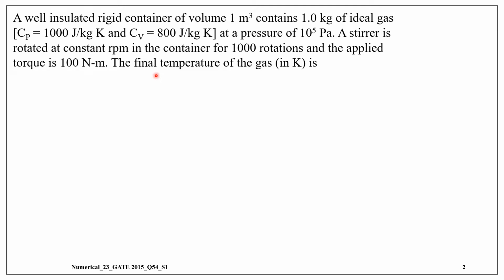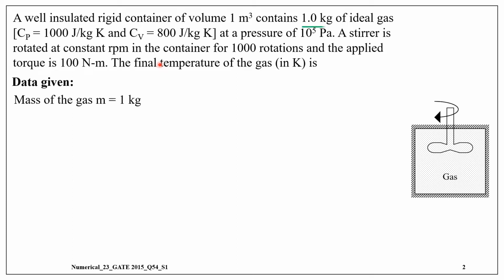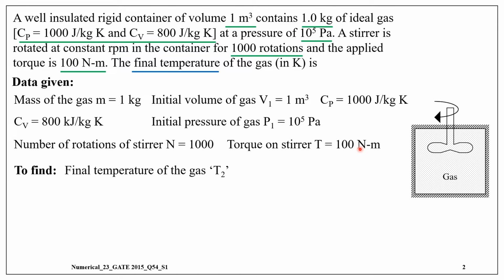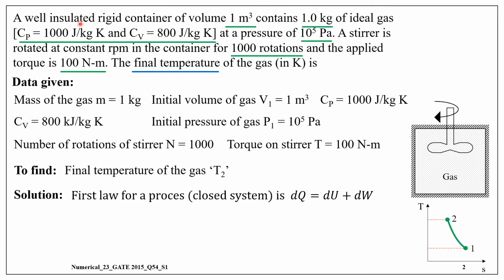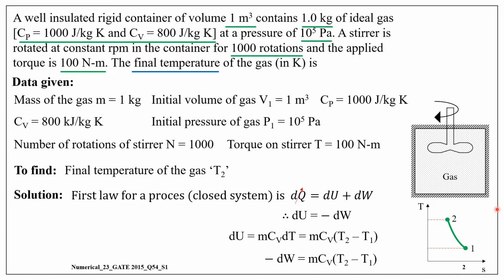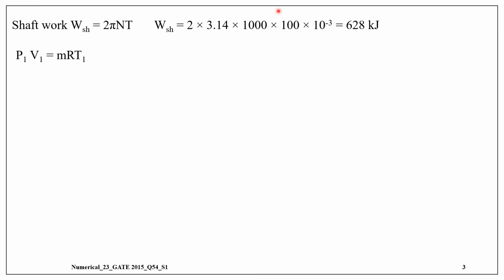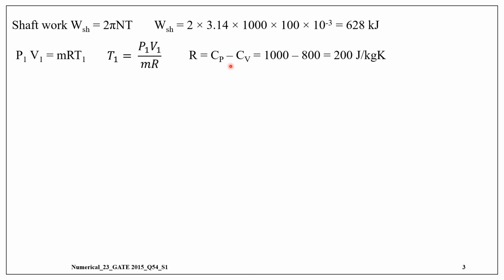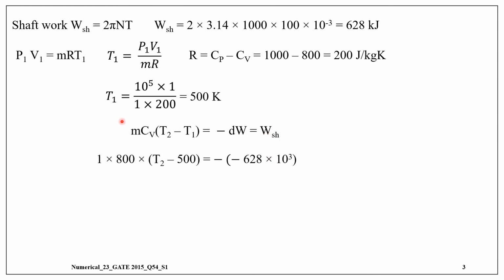Numerical 23 GATE 2015 Q54 S1